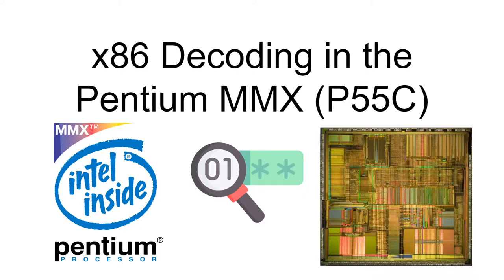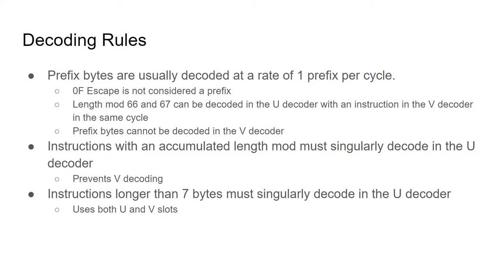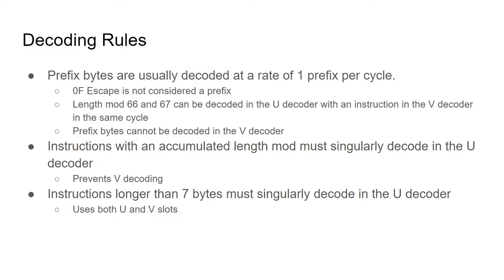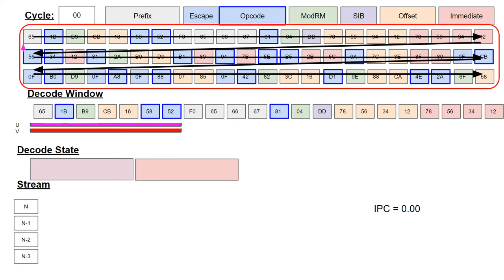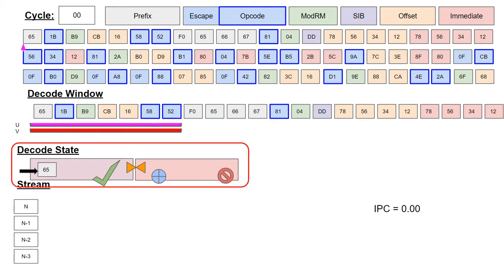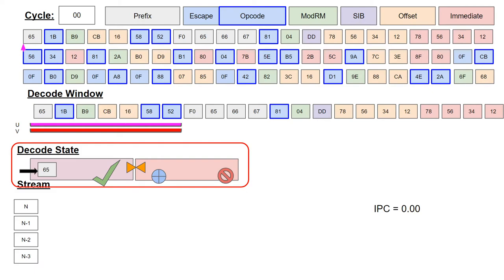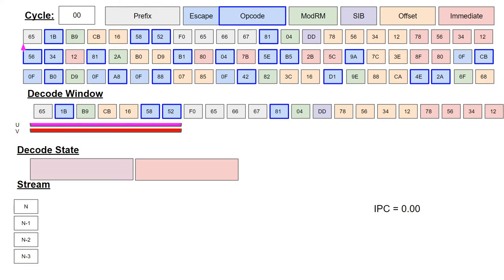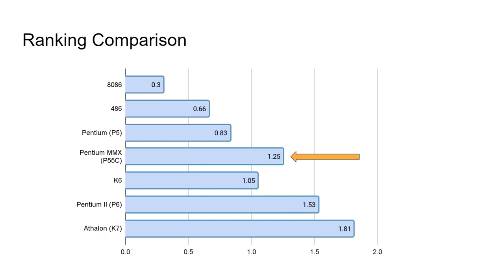x86 Decoding Simulation in the Pentium MMX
Chapters have been marked, feel free to go directly to the simulation, skipping the intro and explanation.

A supplementary video for the longer video on x86 front end complexity. This is a toy simulation of how the decoder in the Pentium MMX worked.

Chapters
0:00 Introduction and Decoding Rules
1:34 Simulation Overview
4:15 Simulation
4:35 Comparison with other Architectures

Attributions:
Decode icons created by Freepik - Flaticon